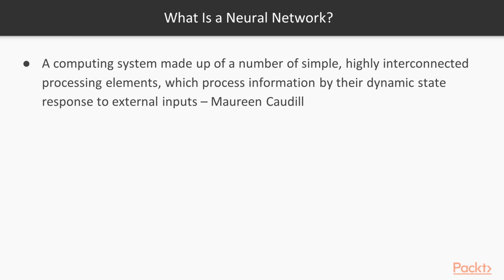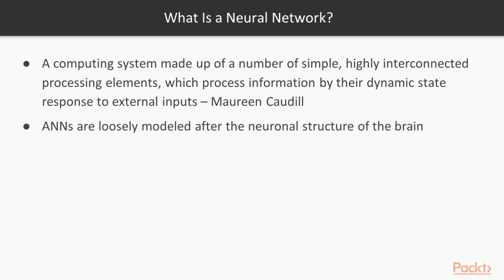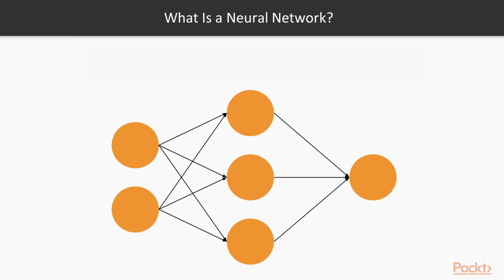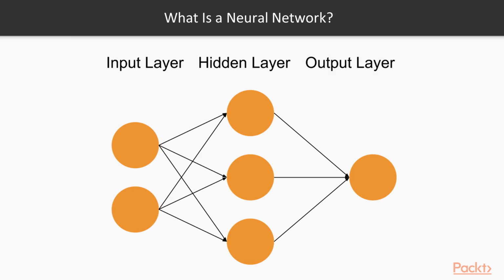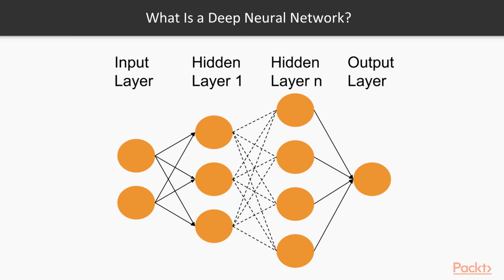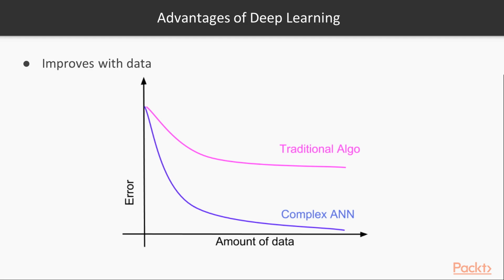Hands-On Machine Learning with TensorFlow.js : Understanding Simple Neural Networks | packtpub.com